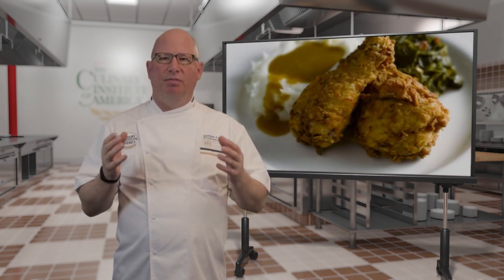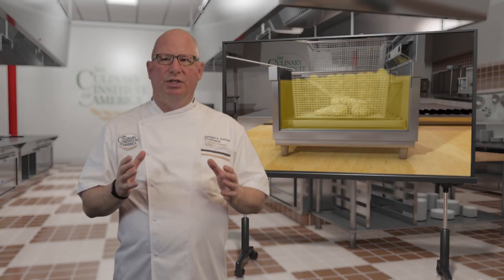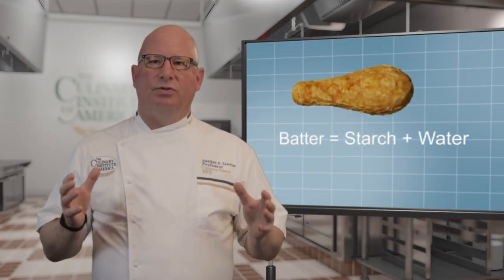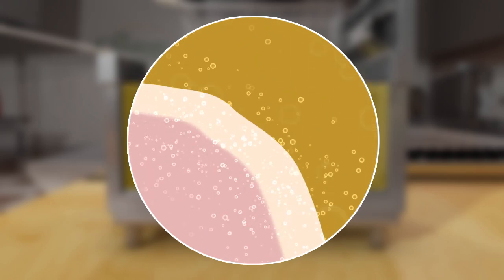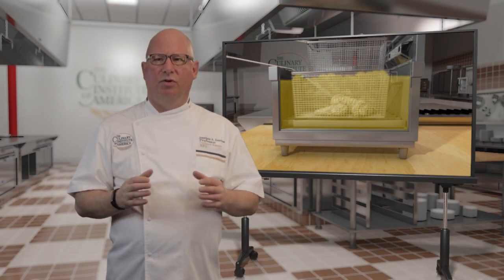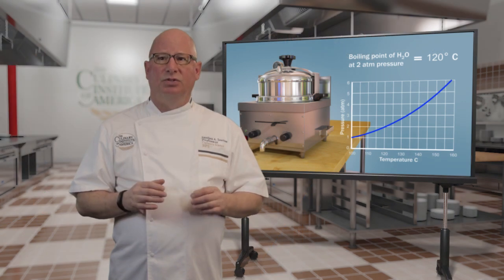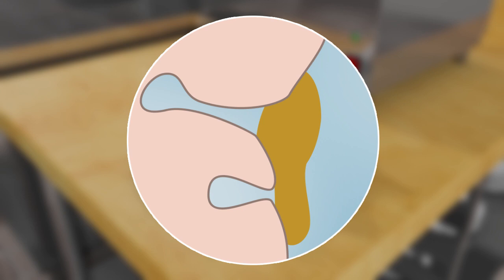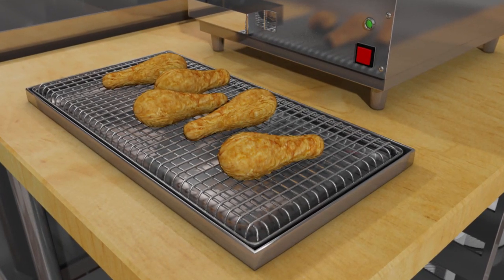A Tasting of Culinary Science—Frying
Everyone loves fried chicken! Except, that is, when the chicken—or any fried food, for that matter—is too greasy or overcooked. You can avoid that by knowing the science behind this unique method of cooking, from the importance of maintaining high oil temperature to ingredient selection for the batter to effective removal of surface oil from the food. Trust the science, and you’ll be serving up perfectly prepared fried foods in no time.

Founded in 1946, The Culinary Institute of America is the world’s premier culinary college. Dedicated to developing leaders in foodservice and hospitality, the independent, not-for-profit CIA offers master’s, bachelor’s, and associate degrees with majors in culinary arts, baking & pastry arts, food business management, hospitality management, culinary science, and applied food studies. The college also offers executive education, certificate programs, and courses for professionals and enthusiasts. Its conferences, leadership initiatives, and consulting services have made the CIA the think tank of the food industry and its worldwide network of more than 50,000 alumni includes innovators in every area of the food world. The CIA has locations in New York, California, Texas, and Singapore.